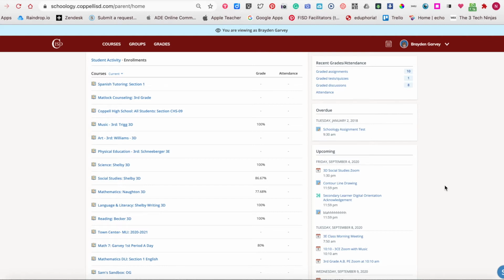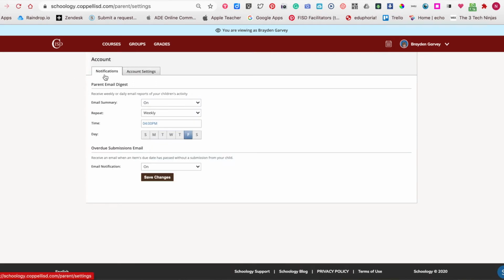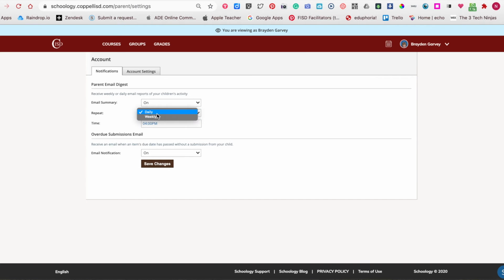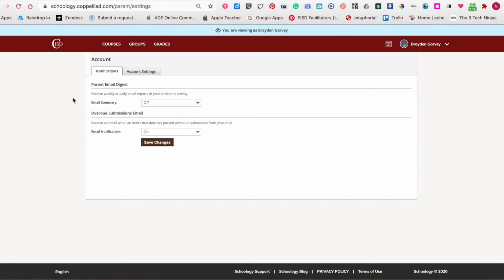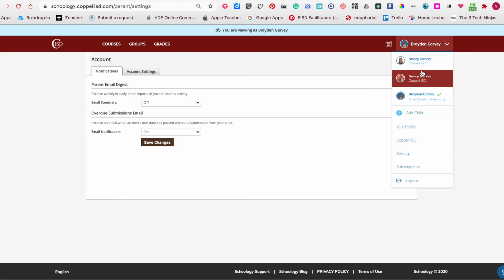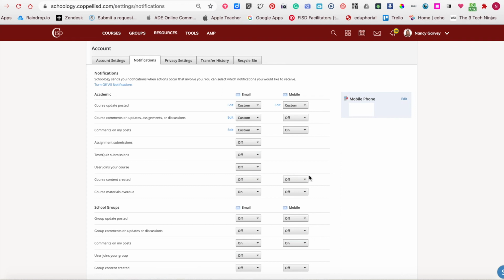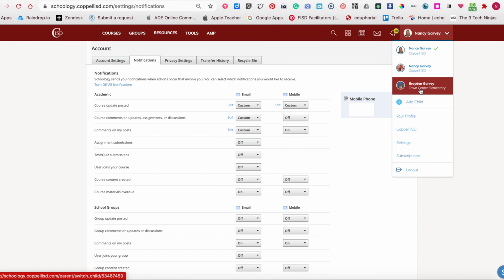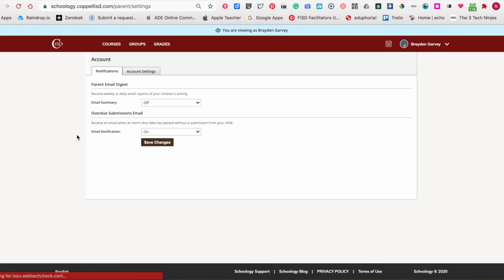Setting up Parent Notifications in Schoology